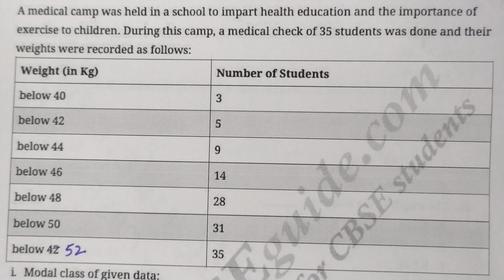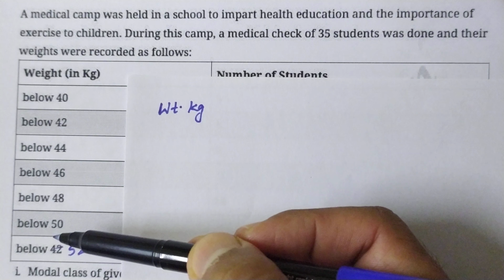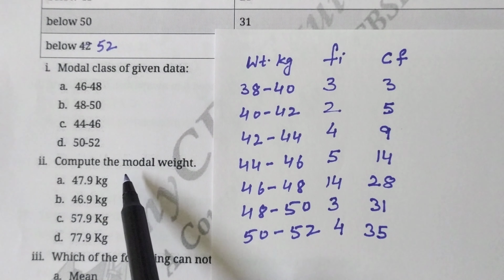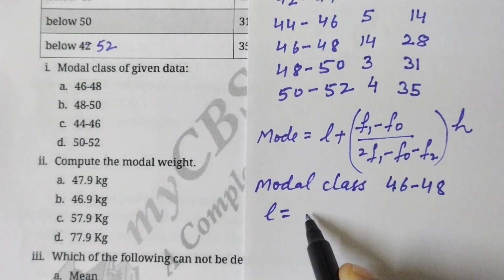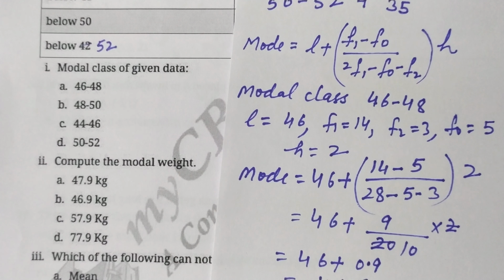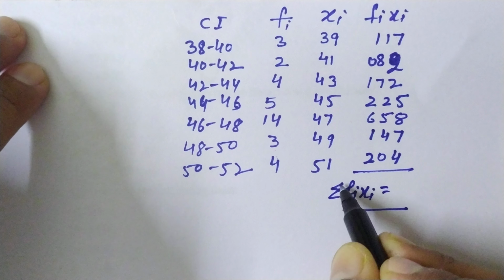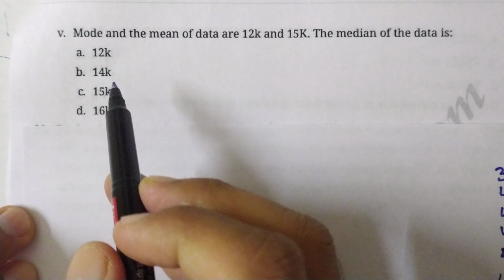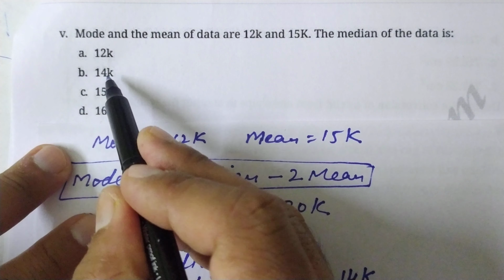Case study based questions class 10 | Medical camp| STATISTICS |cbse class10 Maths|CBSE SAMPLE PAPER